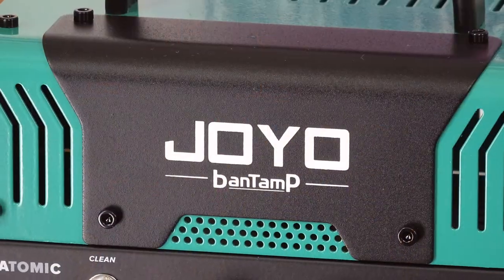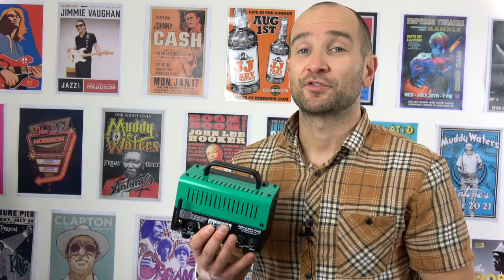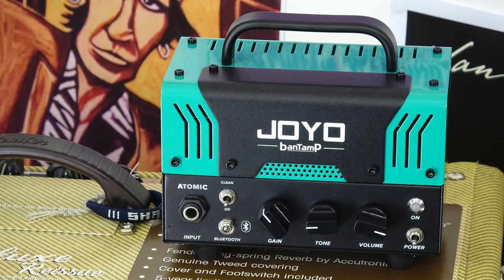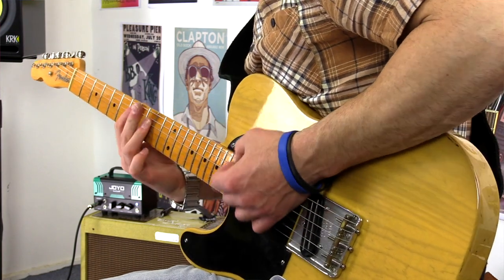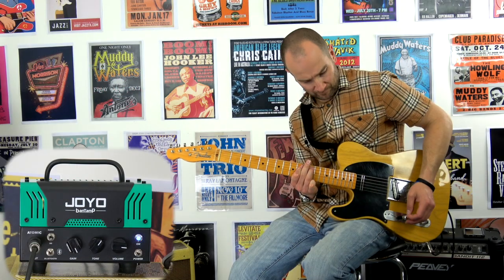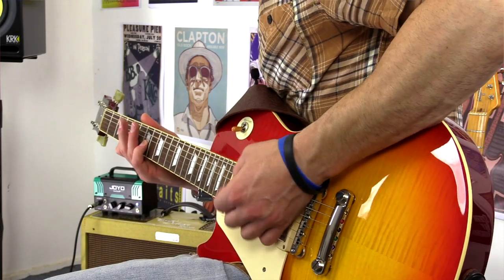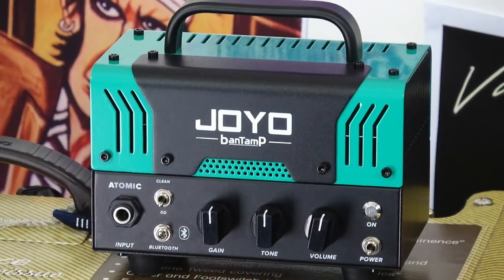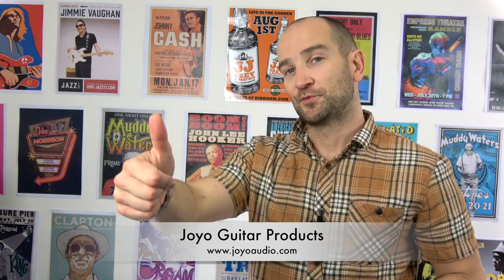Joyo BanTamP Atomic 20 Watt Tube Amplifier Head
This is a review of the Joyo BanTamP Atomic 20 Watt Tube Amplifier Head

►Amazon AU
►Amazon Canada

The Joyo BanTamP Atomic 20 Watt Tube Amplifier Head is a 20-watt amplifier based on the classic British tones of the Vox series of amps.  The Joyo BanTamP Atomic features a 12AX7 tube for warm guitar tones.  I am very impressed with both the clean and drive channel and its ability to take pedals extremely well.  This review and demonstration also show you how well the amplifier works with pedals.